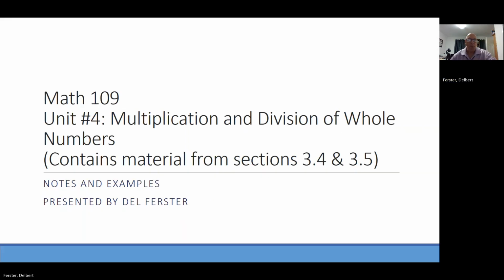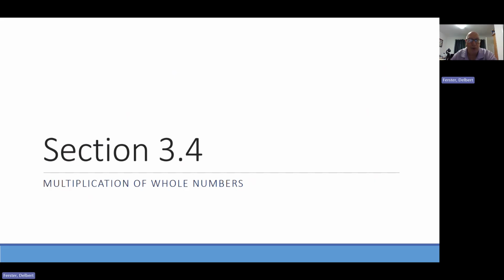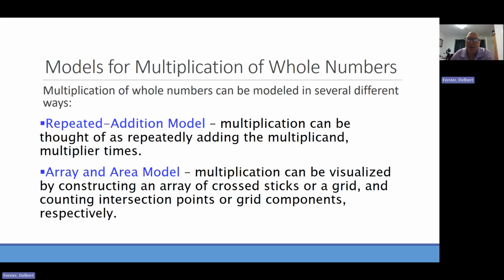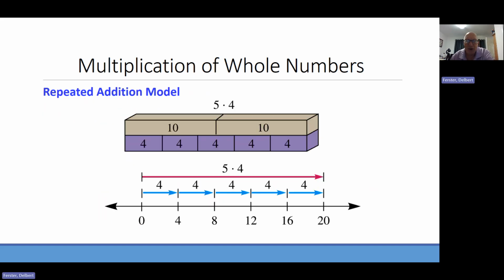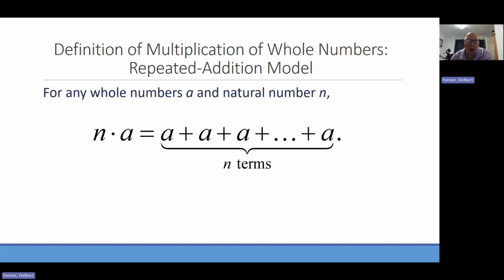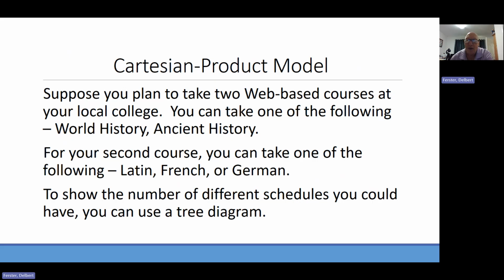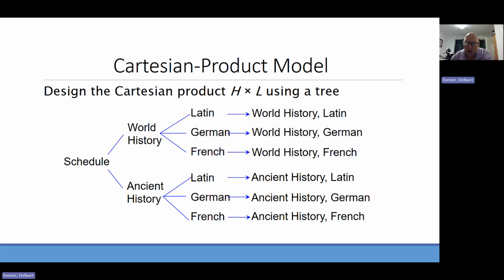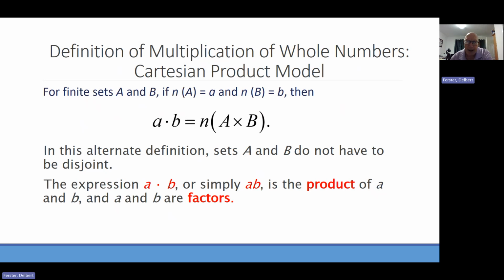Math 109 Unit 4 Video 1 of 5